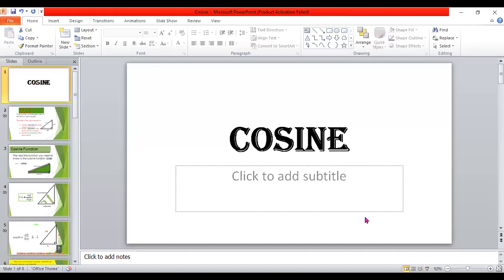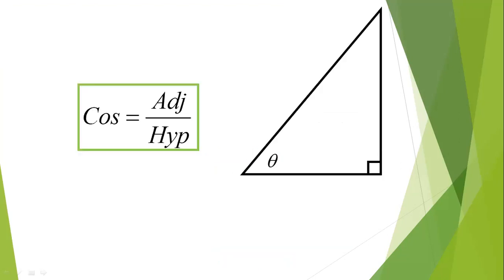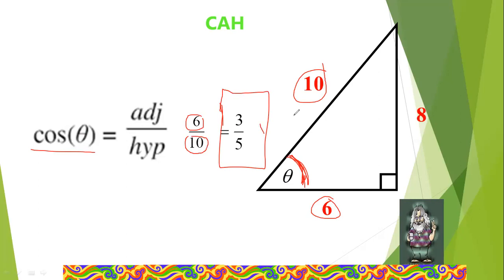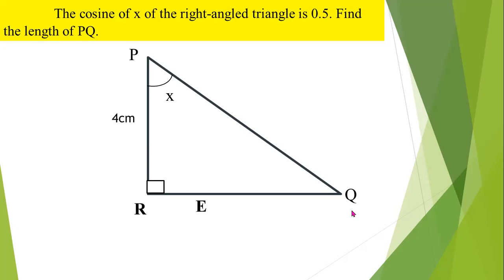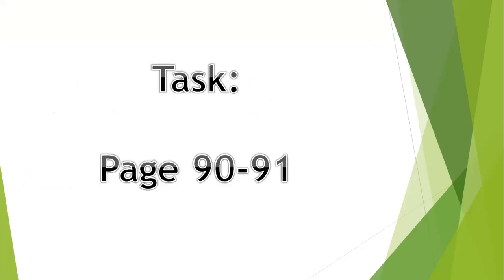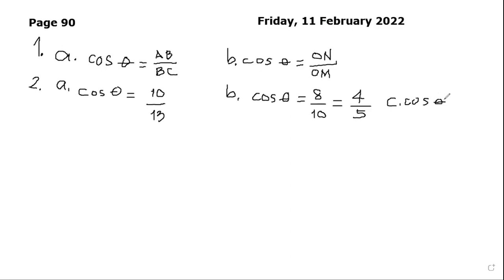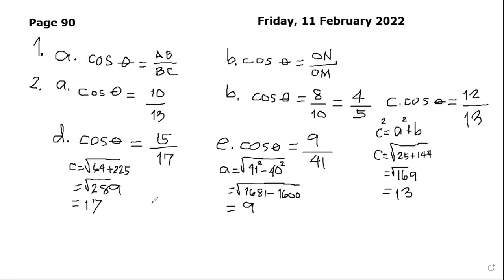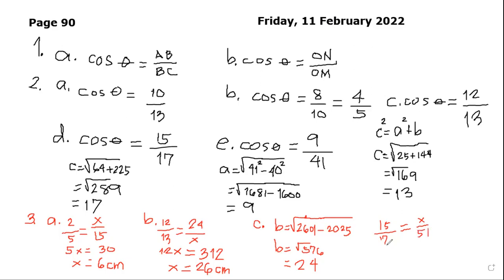G.9 Room 1 Math 11-2-2022